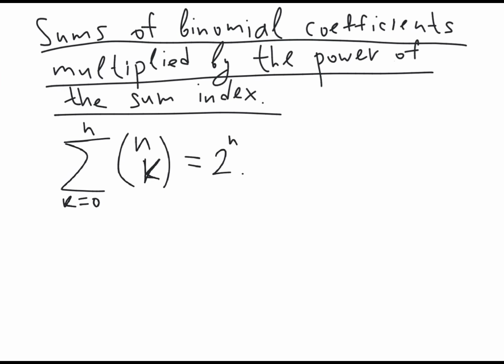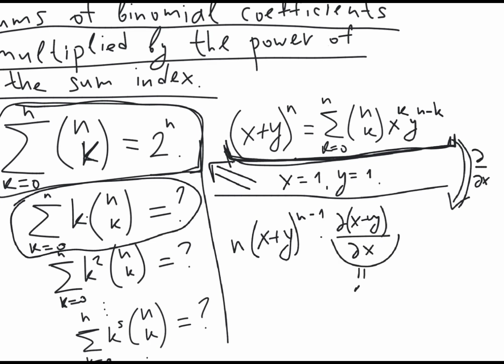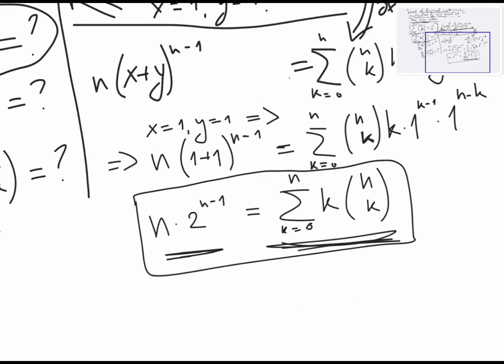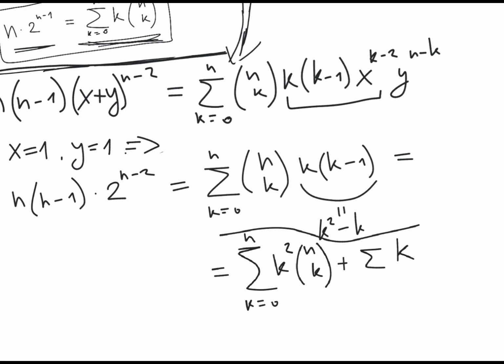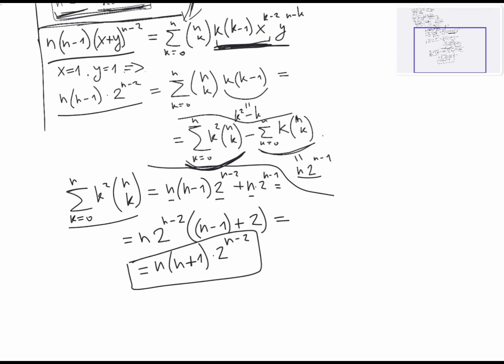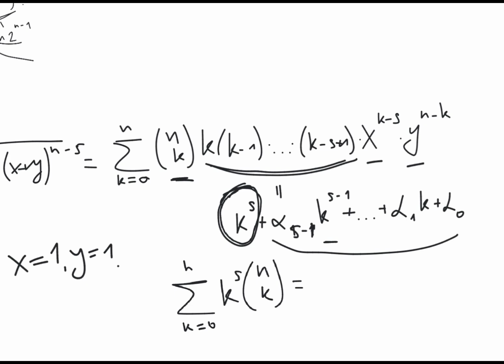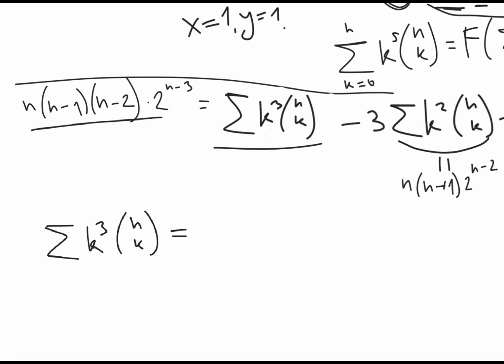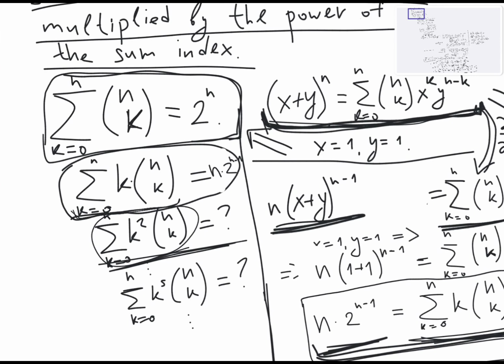A surprising usage of derivatives to calculate certain sums of binomial coefficients | intermediate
Episode 127.

A surprising usage of derivatives to calculate certain sums of binomial coefficients | general mathematics | intermediate level.
The sums of binomial coefficients multiplied by the power of the sum index | general mathematics | intermediate level.

Branch of mathematics: general mathematics.

We find the sums $\sum_{k=0}^{\infty}{k\binom{n}{k}}$, $\sum_{k=0}^{\infty}{k^2\binom{n}{k}}$, $\sum_{k=0}^{\infty}{k^3\binom{n}{k}}$, and show how to find the sum $\sum_{k=0}^{\infty}{k^s\binom{n}{k}}$ for any given $s$.

Mathematics.